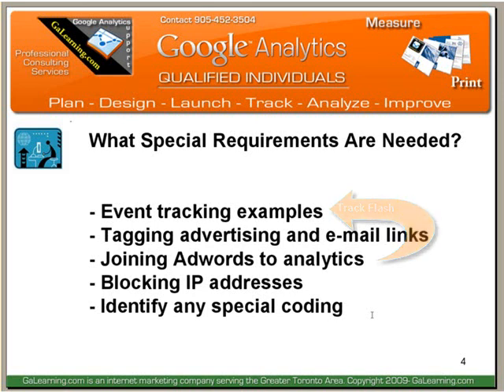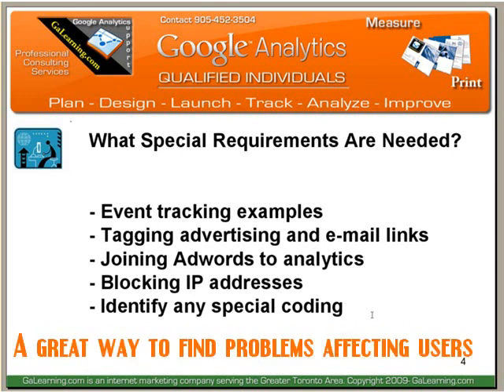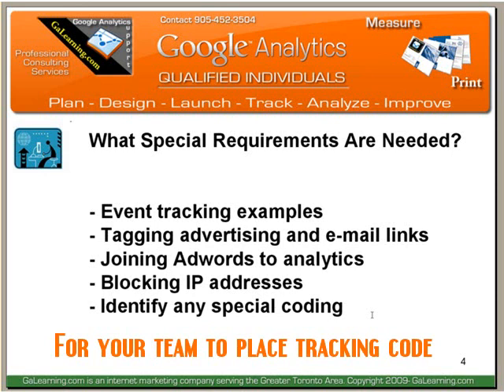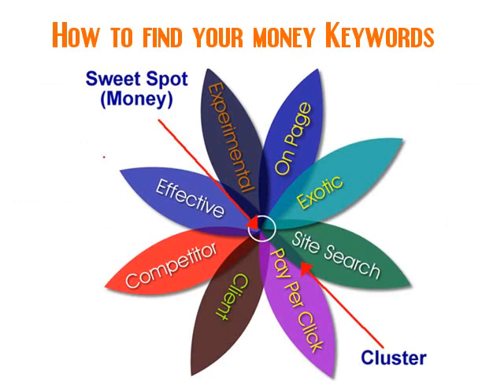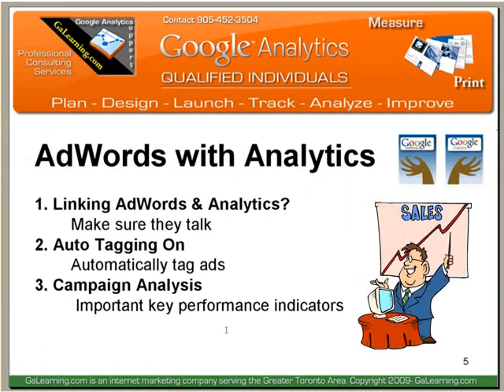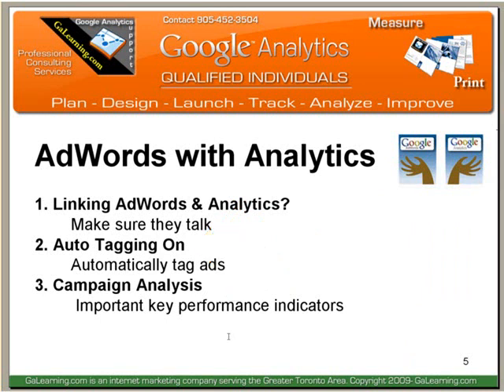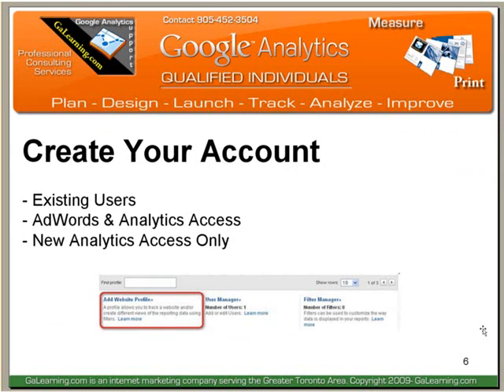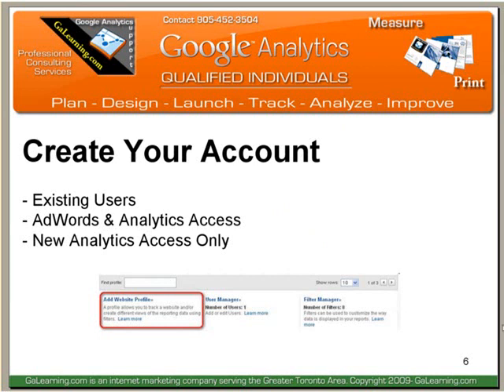Google Analytics Individual Qualification to Market- Part 3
Continuing on the third part of the interview Mukesh starts to drill Robert a little deeper on conversion and goal setting for each website. Robert responds by listing a number of different goals you can possibly track. Theres also the added challenge of working with complicated coding and scripts where you may have to work through the native coding source. Linking AdWords and Analytics is also a common troublemaker. Its a step you probably dont want to miss if you are using Google AdWords advertising to drive traffic to your website.